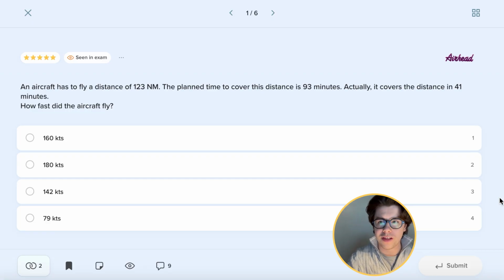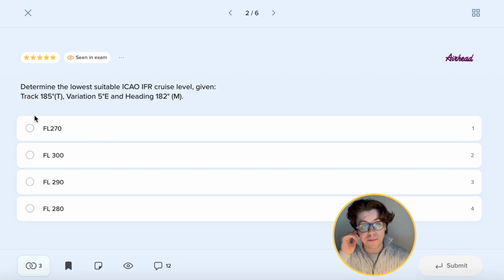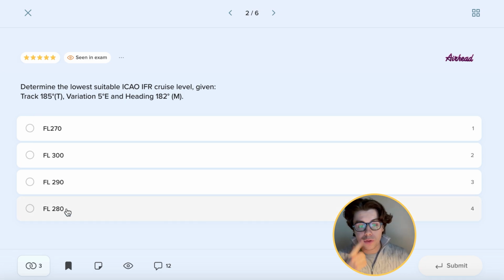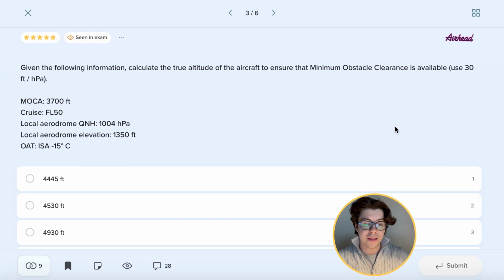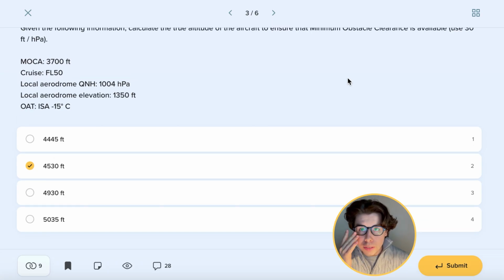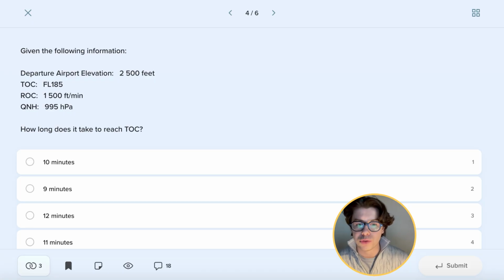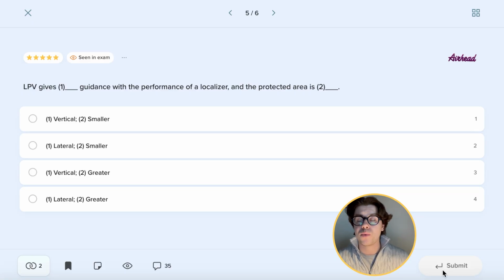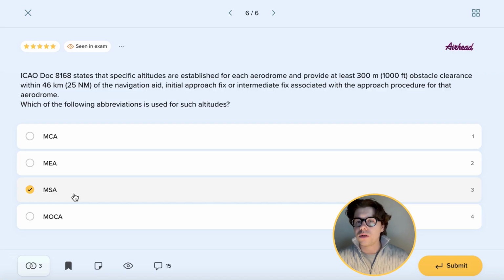6 Latest ATPL Flight Planning Questions Explained | April Update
Flight Planning questions don’t fail you on theory — they fail you on small calculation mistakes.  Let’s break down six real ATPL exam questions that most students get wrong under time pressure.

✈️ Prepare smarter for the EASA ATPL Flight Planning & Monitoring (033) exam

In this focused April update, Airline Pilot Michal explains six recently reported questions taken from real EASA ATPL exams across multiple authorities.
The session targets high-yield exam areas including speed and time calculations, IFR cruising levels, true altitude corrections, climb performance, LPV guidance, and ICAO procedure altitudes — all common sources of mistakes under time pressure.

00:00 — Introduction
00:28 — AIR-243542: Groundspeed Calculation — Distance vs Time Analysis
02:12 — AIR-243412: Lowest IFR Cruising Level — Track, Variation and Heading
05:13 — AIR-243685: True Altitude Calculation — Temperature and Pressure Corrections
07:16 — AIR-243428: Time to Top of Climb (TOC) — Rate of Climb and Pressure Effects
09:31 — AIR-242871: LPV Approach — Type of Guidance and Protected Area
10:58 — AIR-243654: ICAO Procedure Altitudes — Minimum Obstacle Clearance Definition (Doc 8168)

📌 Why train with Airhead?
 Study with the most up-to-date ATPL exam questions across all EASA subjects. Airhead combines real exam reporting, clear explanations, and modern study tools to help you prepare efficiently and with confidence.